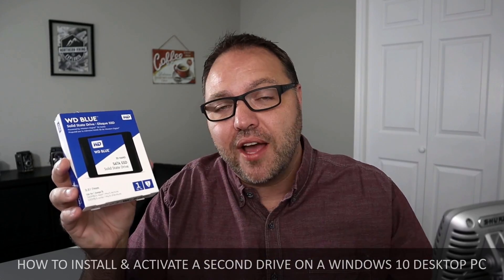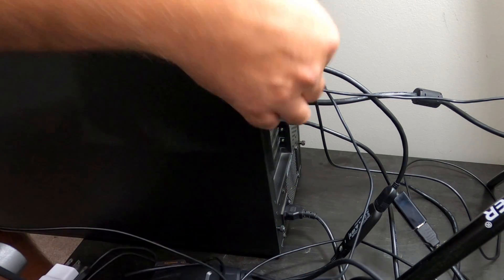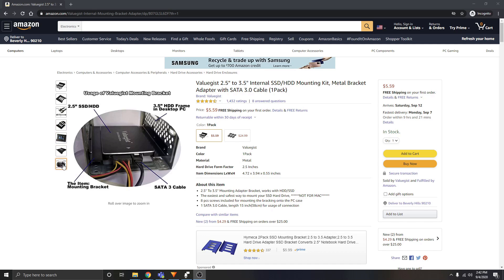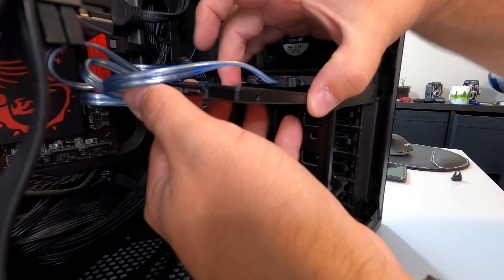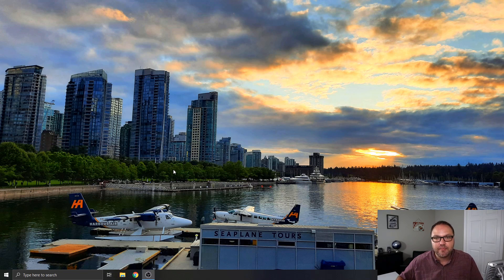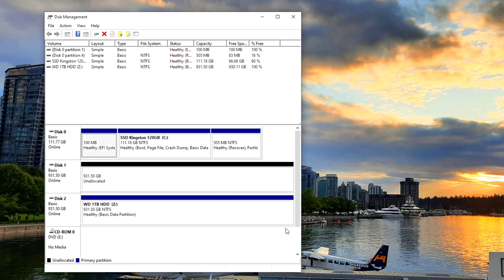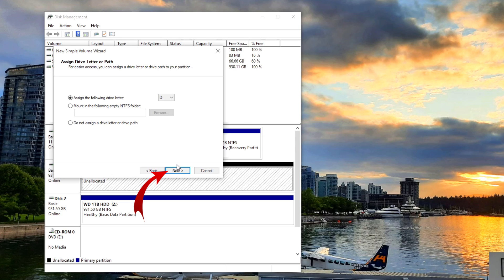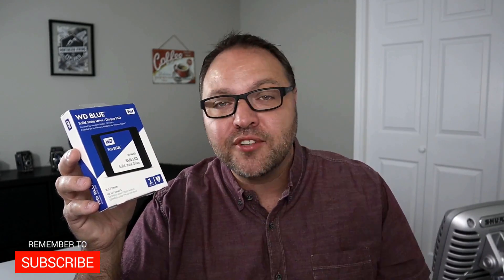How to Install and Activate a Second Drive on a Windows 10 PC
Are you looking to install a second SSD or HDD in your Windows 10 desktop PC? In this tutorial, I will show you how to install a new second drive in your Windows 10 PC. I will also show you how to activate or initialize the disk and set it up. By following this tutorial you should easily be able to install a new second hard drive or SSD in your PC allowing you to have more space to install programs and backup your files.

Western Digital 1TB WD Blue
SAMSUNG 870 QVO-Series
Samsung SSD 860 EVO 1TB
Western Digital 1TB WD Green
Cable Matters 3-Pack Straight SATA III
CableCreation SATA III Cable 5-pack
Valuegist 2.5" to 3.5" Internal SSD/HDD Mounting Kit
Corsair Dual SSD Mounting Bracket 3.5"

⌚ Time Codes
00:18 Introduction
01:08 Opening Up your PC
01:50 Inside PC Tour
02:32 Installing the second SSD / HDD
04:54 Activating and Initializing the Disk
06:34 New Simple Volume on Drive